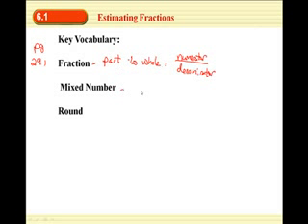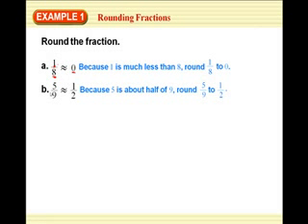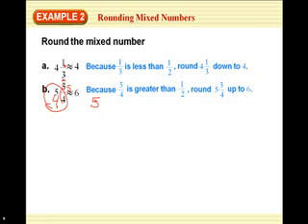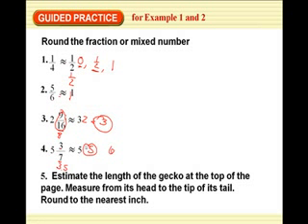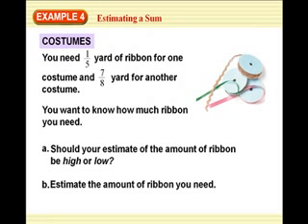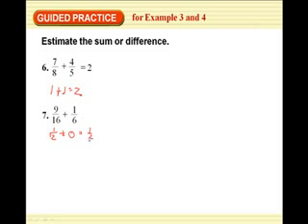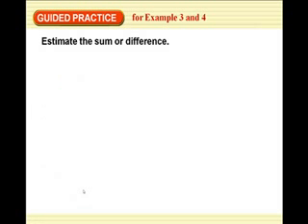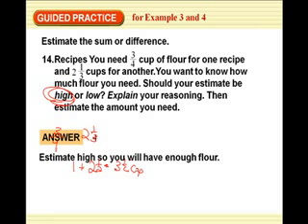HMS6Math6.1podcast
6.1 podcast